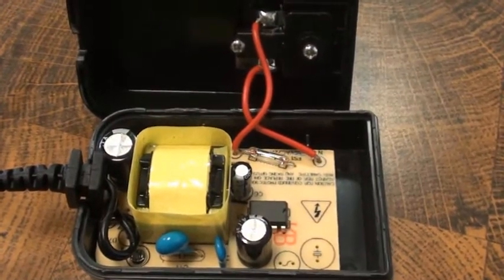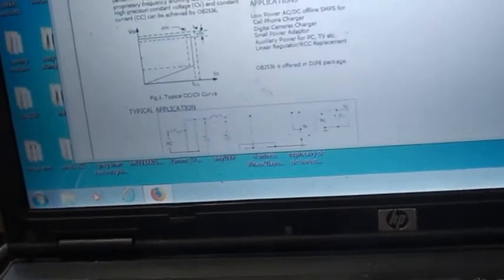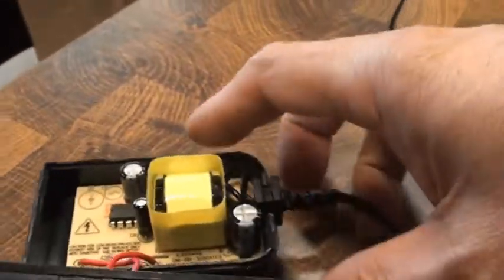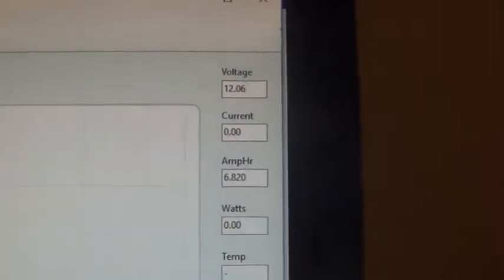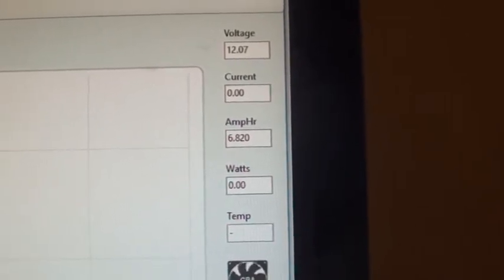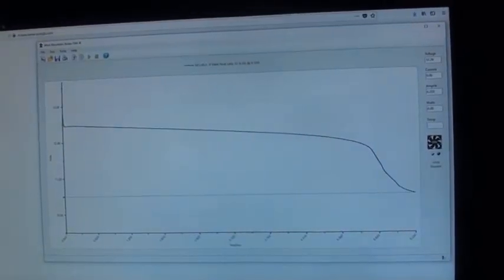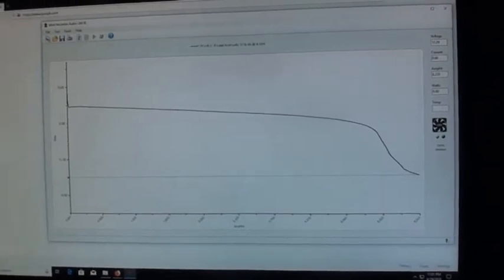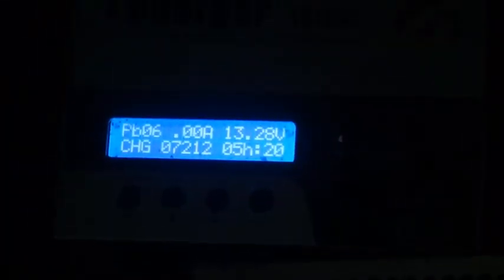UnBoxing Harbor Freight Item # 62306 3in1 Jump Starter Portable Power Pack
In this video I crudely dismantle and test a Harbor freight item # 62306  3in1 jump start / portable power pack.
I wanted to find out if the Sealed Lead Acid Battery inside the jumpy-box was any Good, and if any of the other parts were usable on Power Wheels or  robots.

One thing to note:  the sample size is one.  Its hard to reach good conclusions with only one example.  but... i think its junk